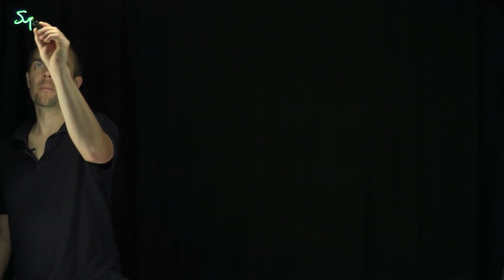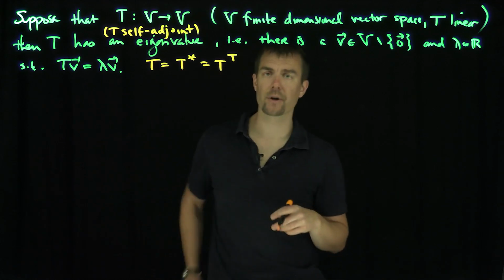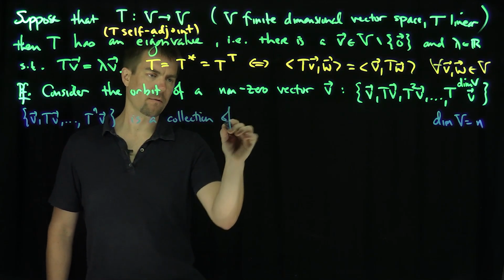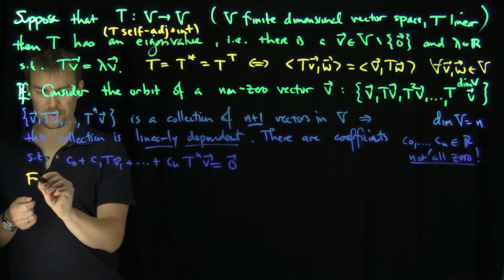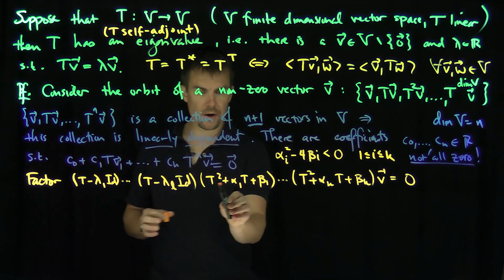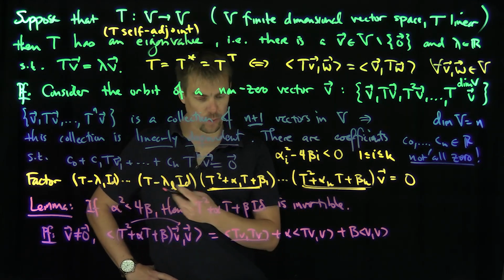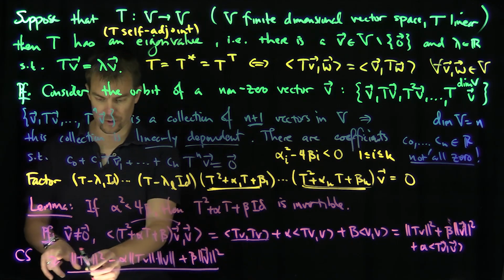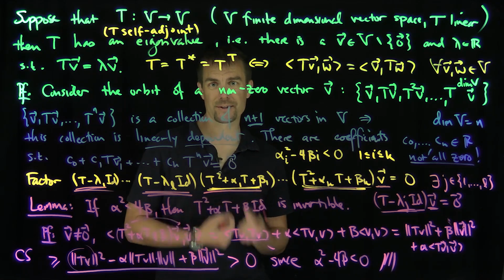Existence of Eigenvalues of a Self Adjoint Operator on a Real Vector Space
We prove that a self adjoint operator over a real vector space has a real eigenvalue. This proof is similar to the proof of the existence of a complex eigenvalue for operators over the complex numbers with the exception that any quadratic factor in a polynomial that annihilates the operator will be invertible. This implies that the minimal polynomial only has real roots.